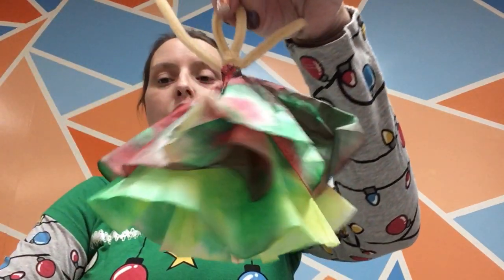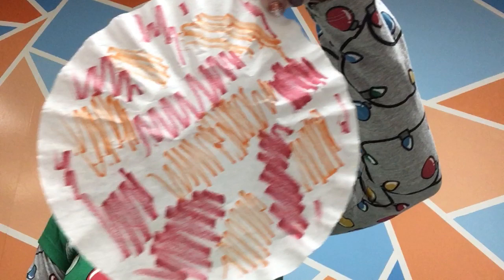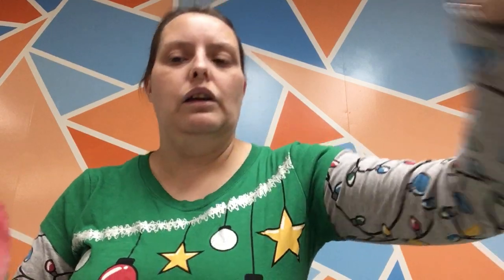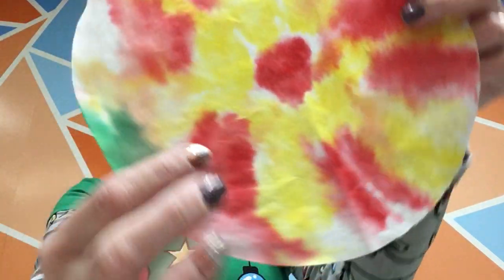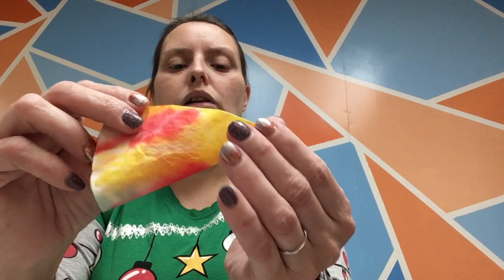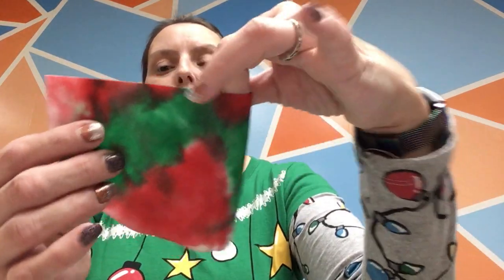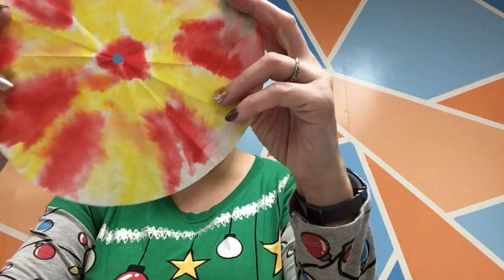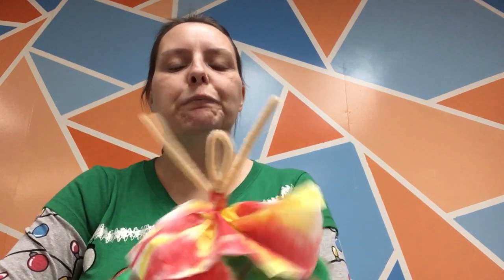Piper Cleaner Ballerinas: Day Nine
You will need some coffee filters and some pipe cleaners to make these wonderful ballerinas!